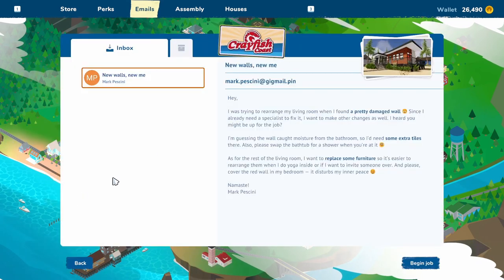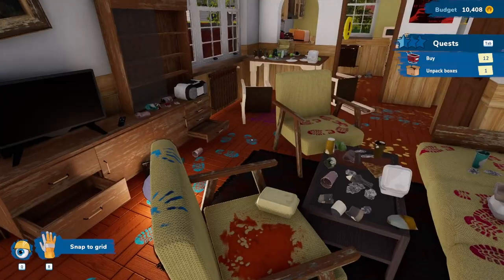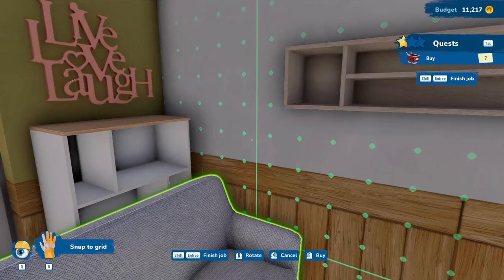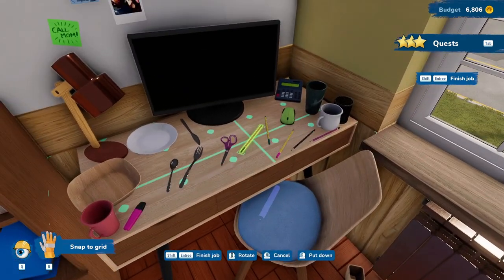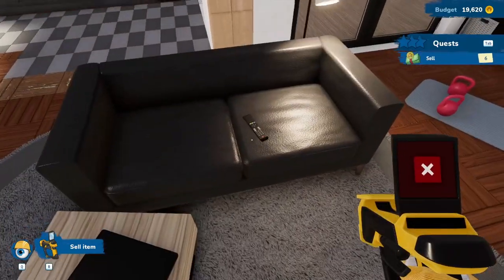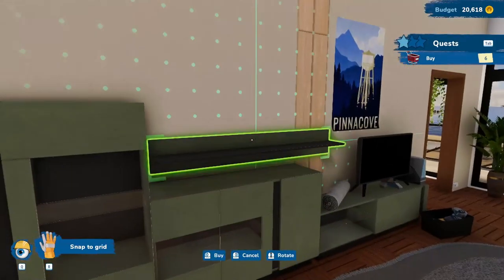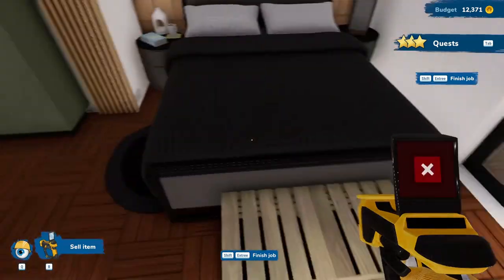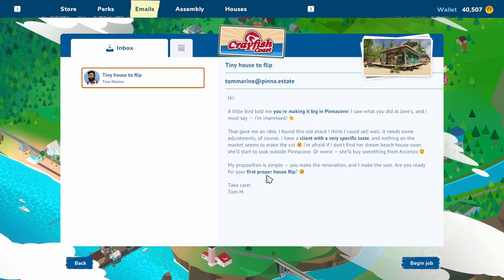House Flipper 2 - Let's Play - Next two jobs - Ep 06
Hello guys,
In this episode we do the next two available jobs.

BIG